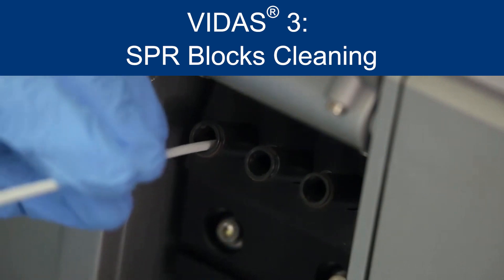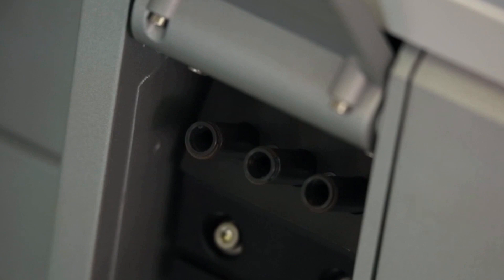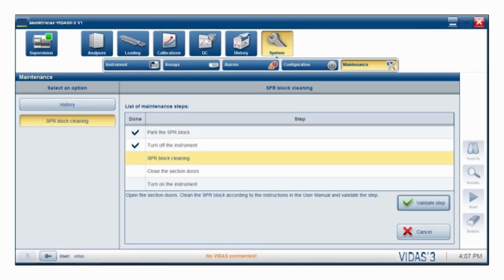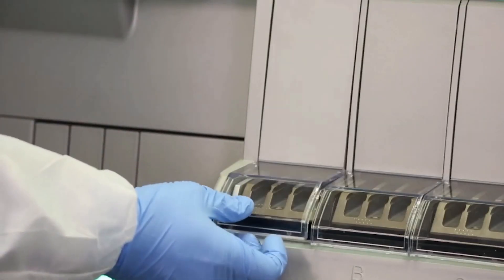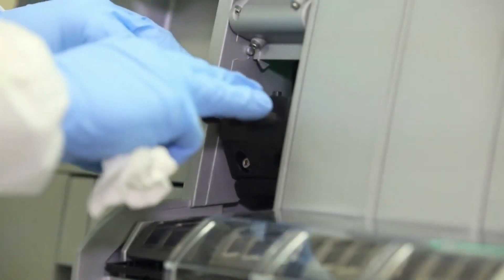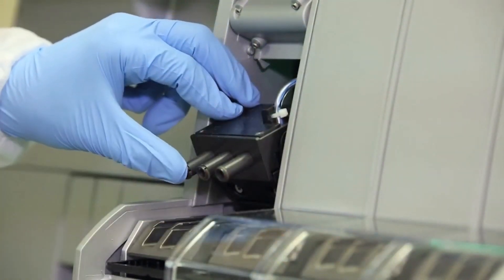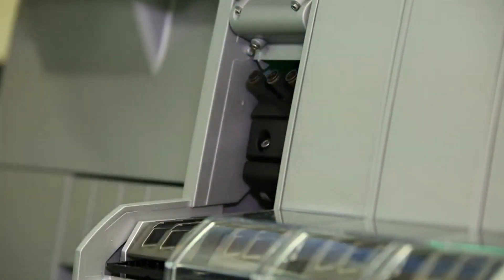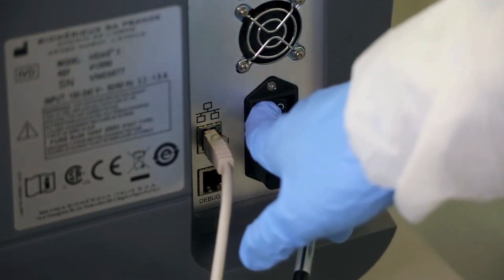VIDAS 3: Cleaning the SPR Blocks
Overview
This video describes the steps required to clean the SPR blocks on the VIDAS 3 instrument.

Steps Included:
  - Shutting down the instrument.
  - Using the software to initiate and guide the user through cleaning the
    SPR blocks.
  - Step-by-step instructions on how to clean the SPR blocks.
  - Turning on the instrument and clearing the error status after initialization.